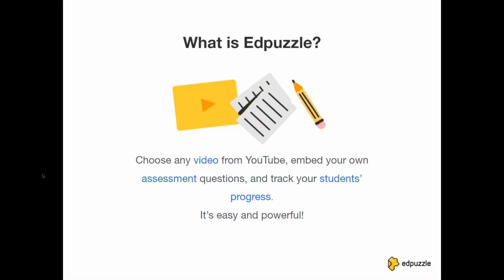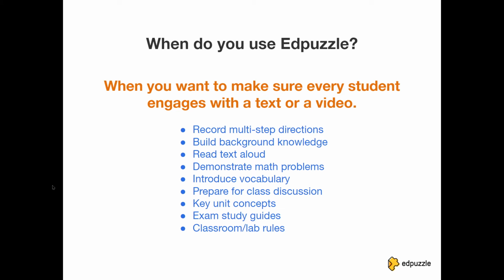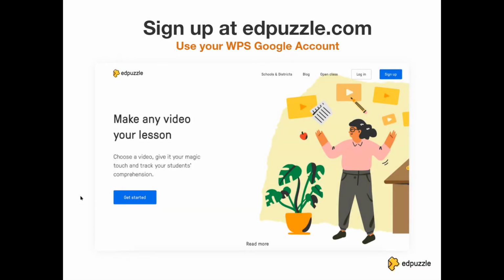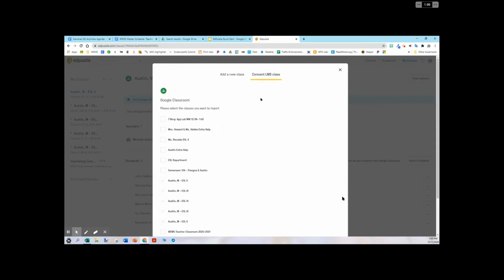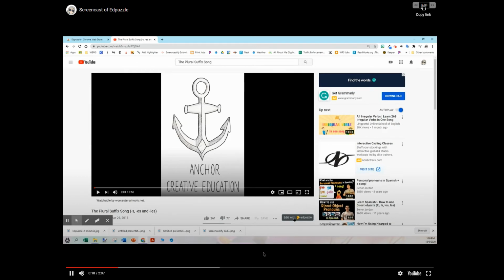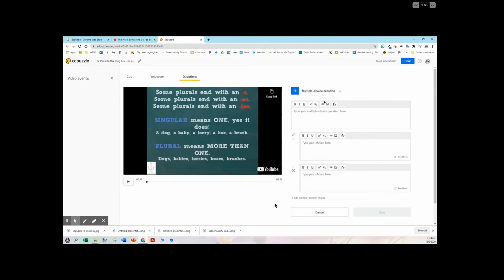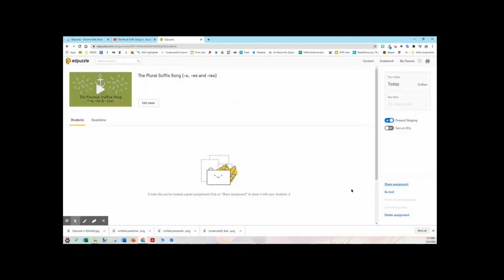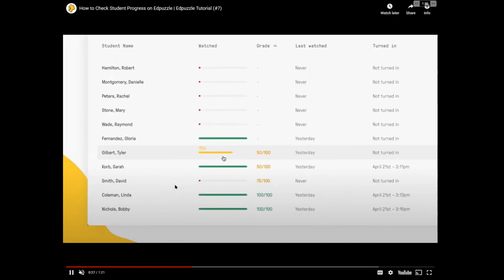EdPuzzle Quick Start